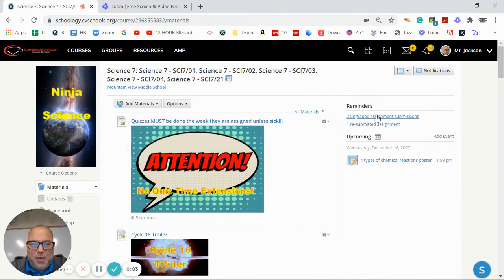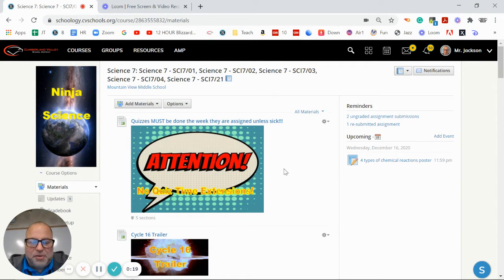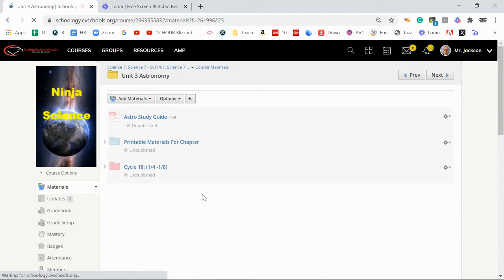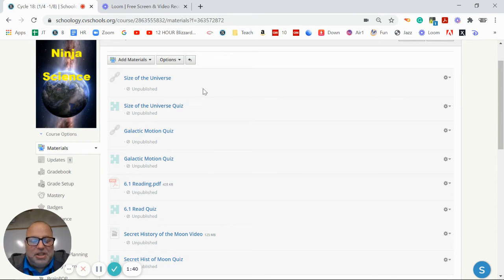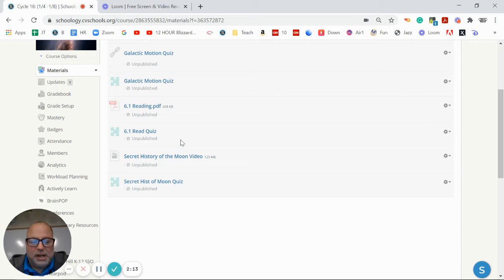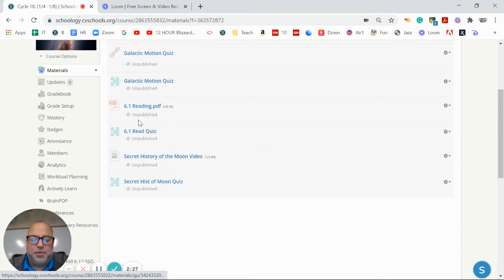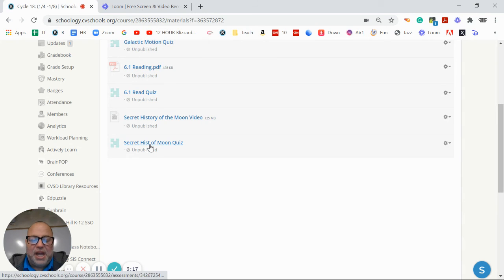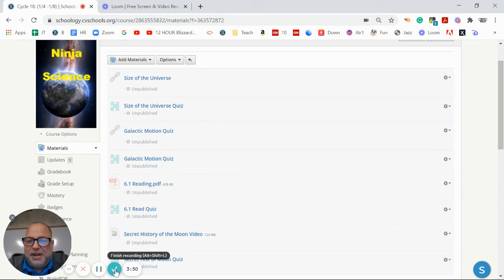Cycle 18 Trailer